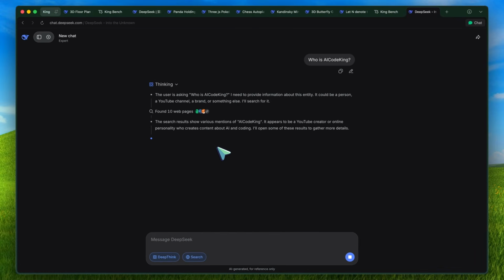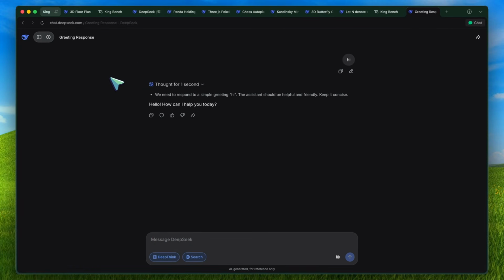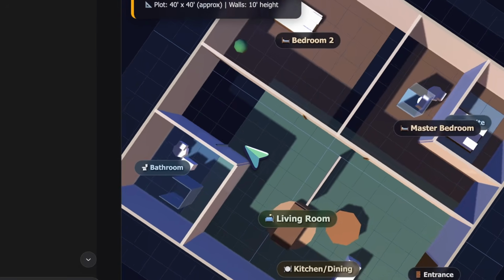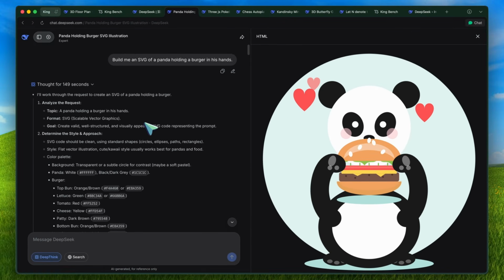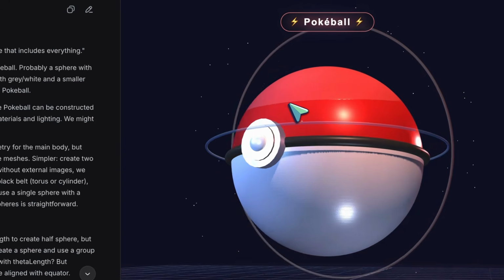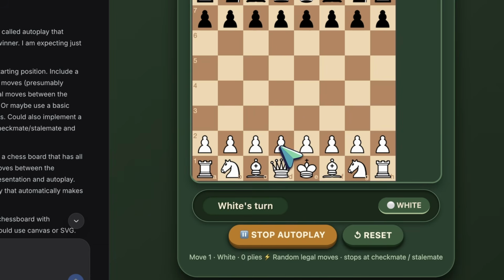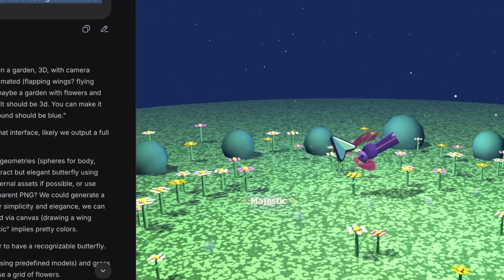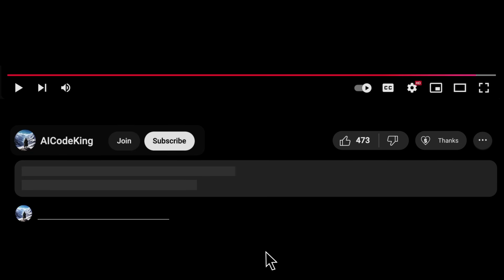Deepseek V4 (Fully Tested): I JUST GOT ACCESS & TESTED DEEPSEEK-V4!!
In this video, I'll be talking about DeepSeek's newly rolled-out model and updated interface, which many people believe could be DeepSeek V4. I tested it across several coding, SVG, 3D, and reasoning tasks to see how well it performs and whether it actually lives up to the hype.

Key Takeaways:

🚀 DeepSeek appears to be rolling out a brand-new model and interface, and it may be DeepSeek V4.
🧠 The new Expert mode seems to be the more powerful option, while Instant mode handles image prompts and multimodal tasks.
🏠 DeepSeek performed well on some generation tests, especially the 3D floor plan and the Three.js Pokeball.
🎨 Some creative outputs, like the panda SVG and butterfly scene, were noticeably weaker and had quality issues.
♟️ The chess board demo looked visually impressive, but the autoplay feature did not work properly.
🌲 The 3D Minecraft-style demo was promising, although the controls did not function correctly.
📉 On simpler question-answering tests, the model sometimes got stuck midway, showing that it still has limitations.
👍 Overall, the update looks promising, but it may not be as large or as strong as DeepSeek R1.